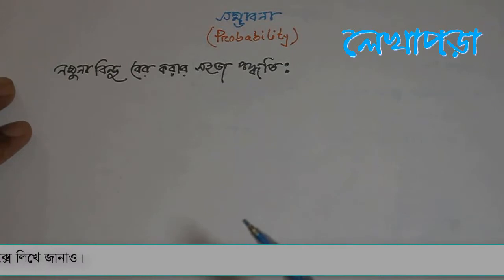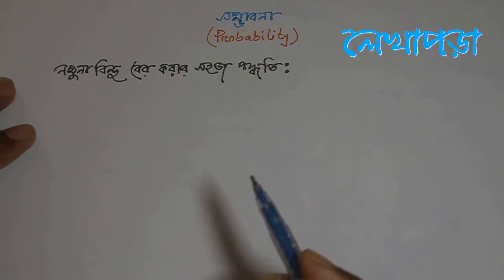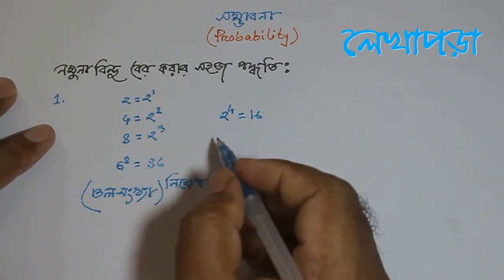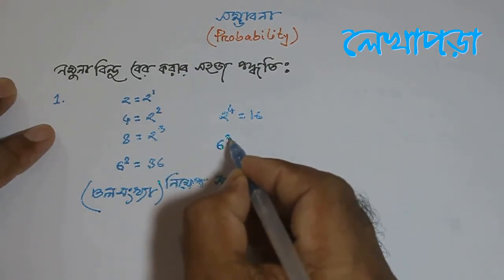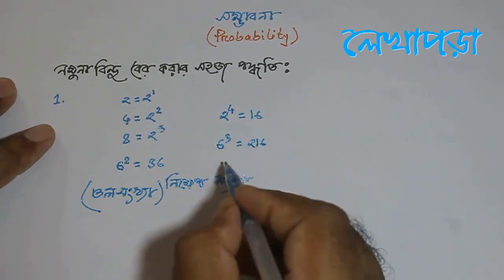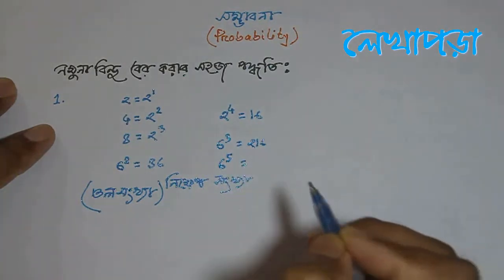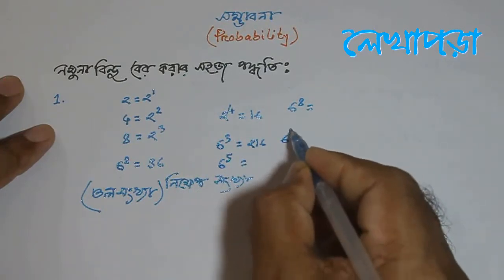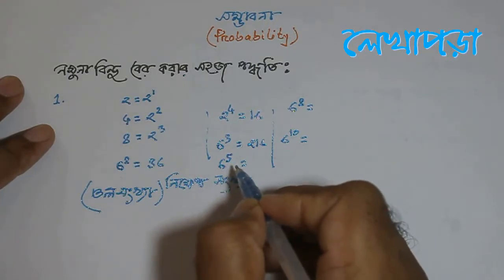Easy Rules Of calculating sample point|নমুনাবিন্দু বের করার সহজ নিয়ম| Lekhapora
Its a video of higher mathematics about Probability. Here we try to discuss about calculating sample point(নমুনাবিন্দু বের করার সহজ নিয়ম).We believe it will be very helpful for you.